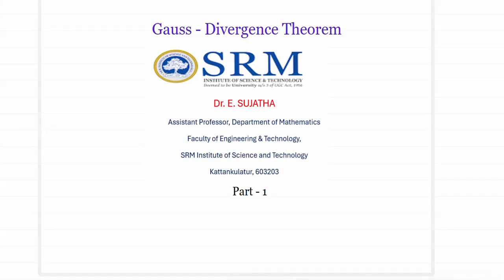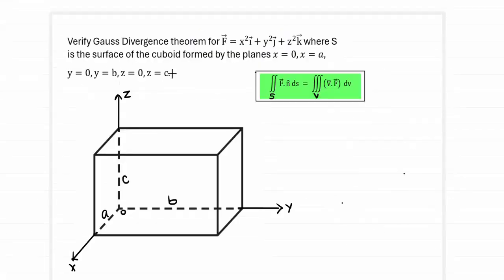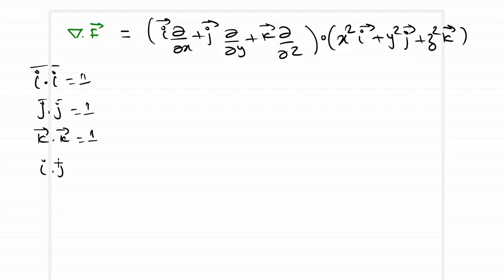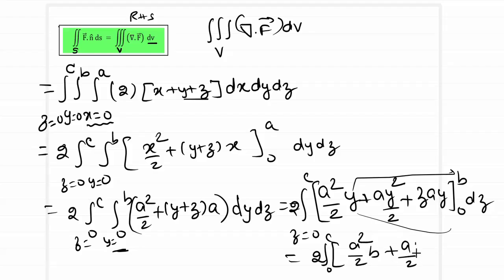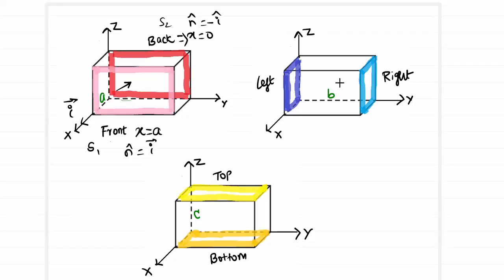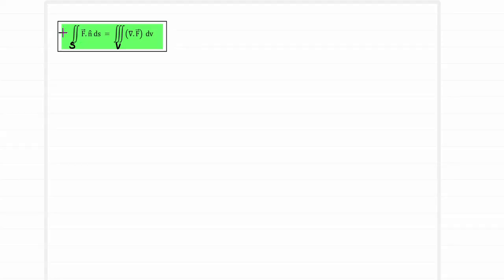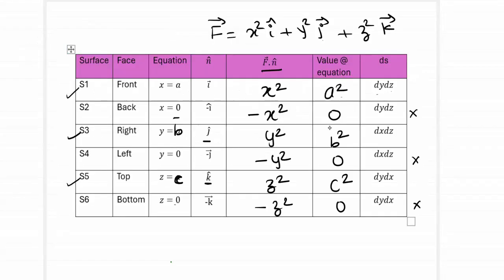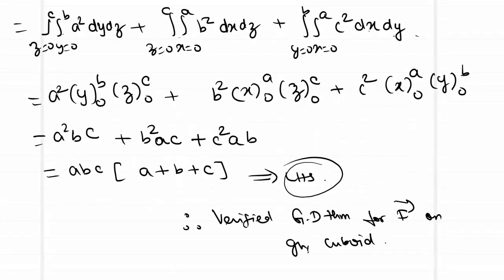Gauss Divergence theorem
Application of Gauss Divergence Theorem to a cuboid